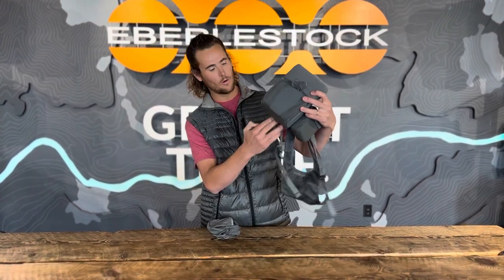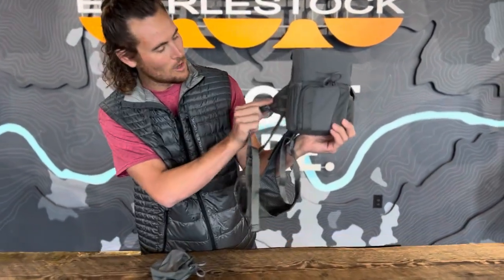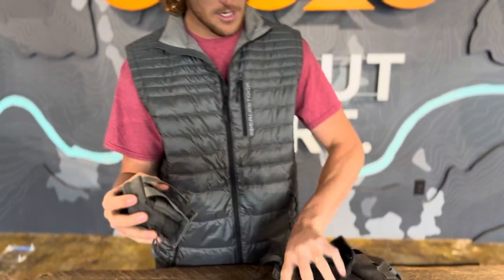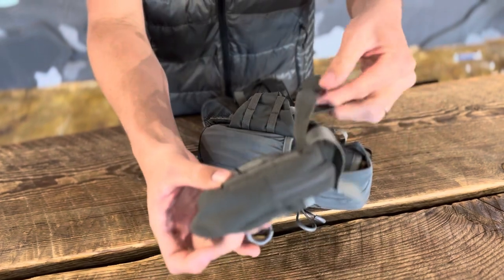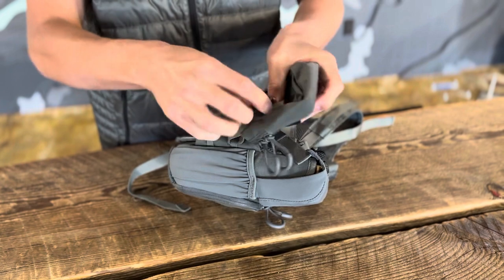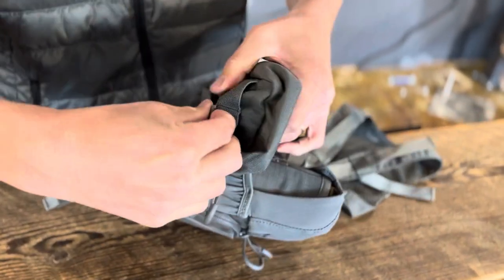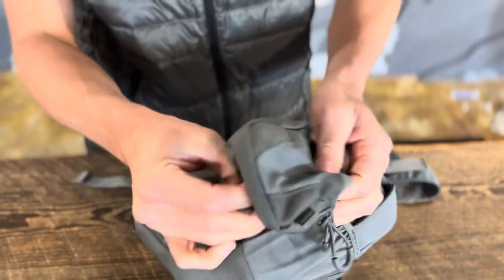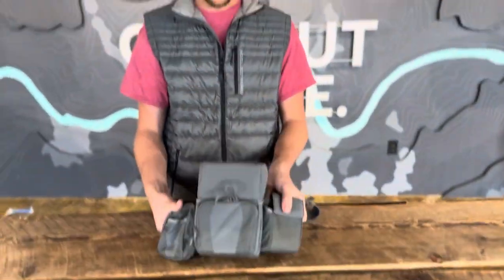Recon Side Attachment System (How To)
Jeff reached out to our customer service team and asked "How do you attach the Recon utility Pouch on the recon Bino Harness?"

Our team shows you how to attach our Recon side accessories to the Recon Bino Harness by using molle webbing. This works the same for the Recon Utility Pouch, Rangefinder Pouch, and Bear Spray Pouch.